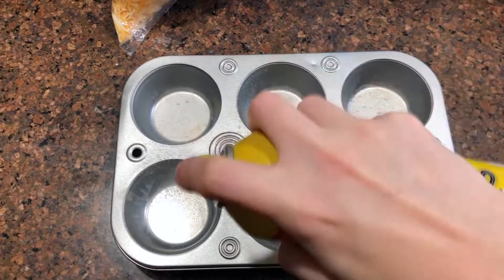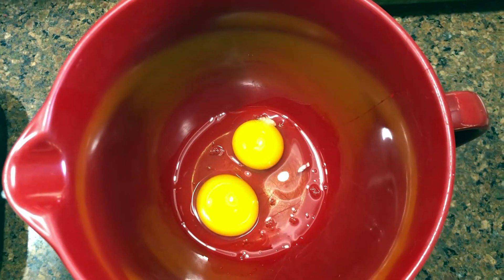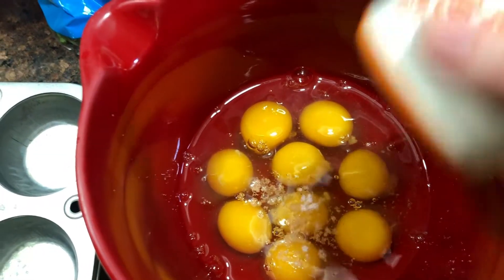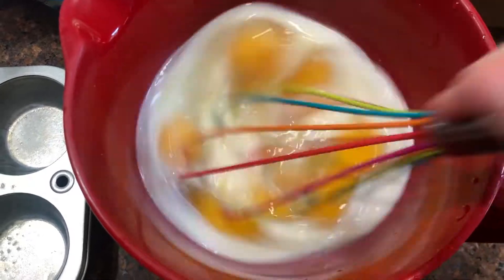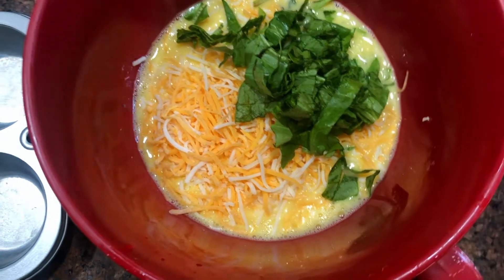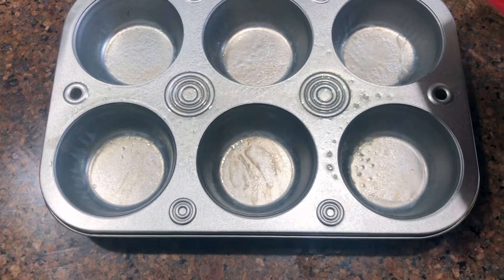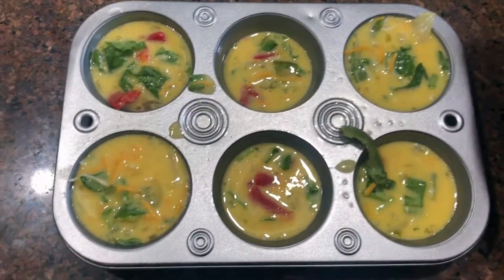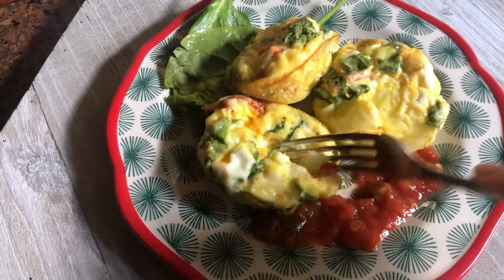VEGGIE EGG MUFFINS | EASY HEALTHY BREAKFAST RECIPE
Thanks so much for checking our our healthy veggie egg muffin recipe.